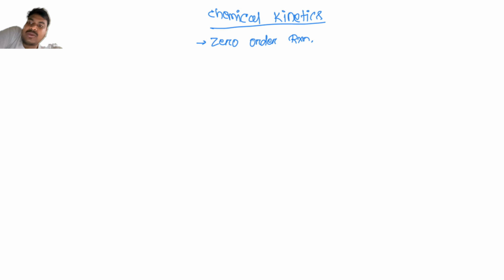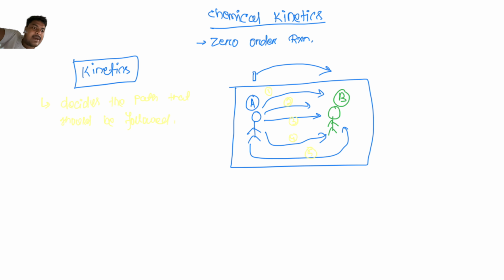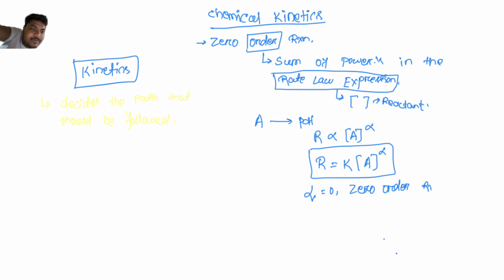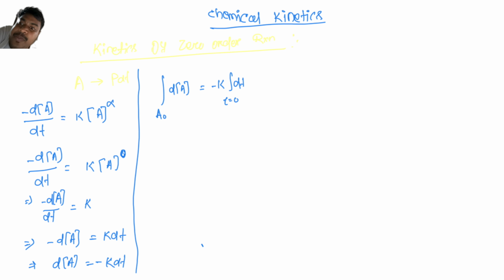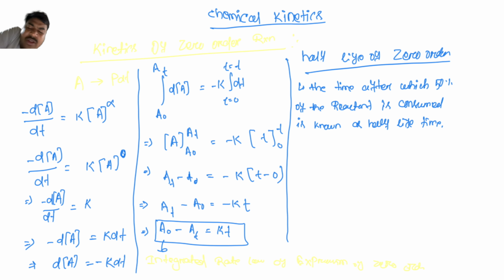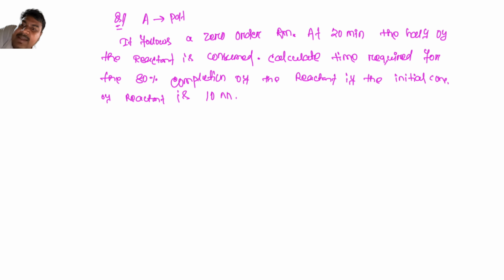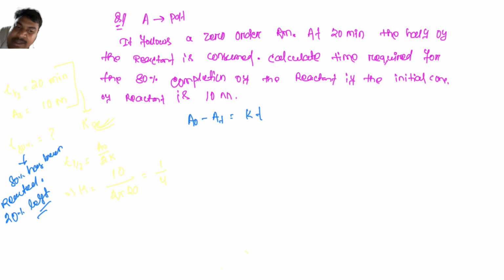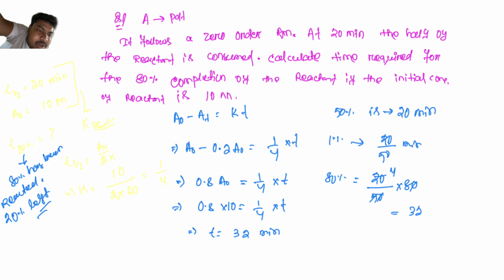5 April 2026